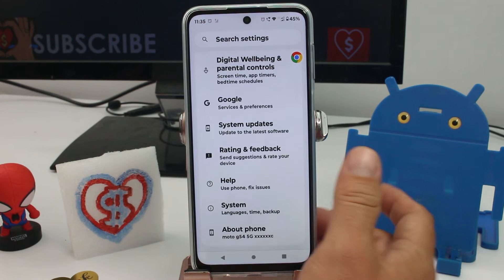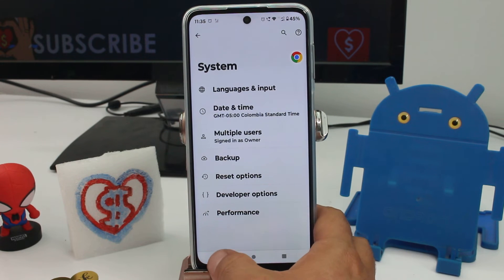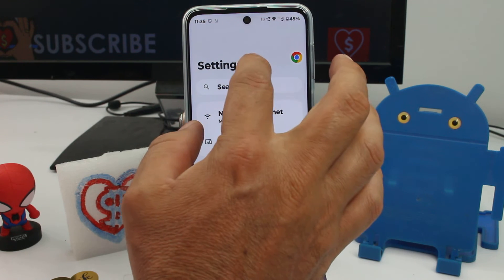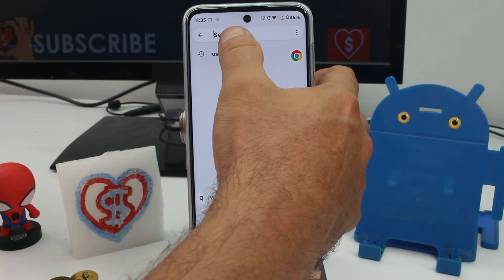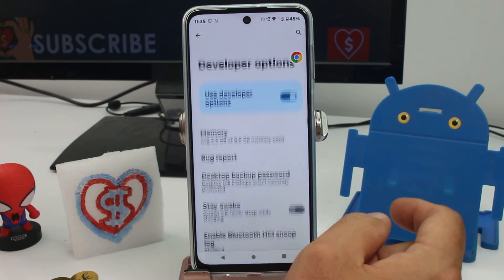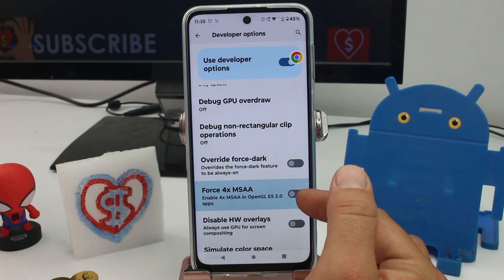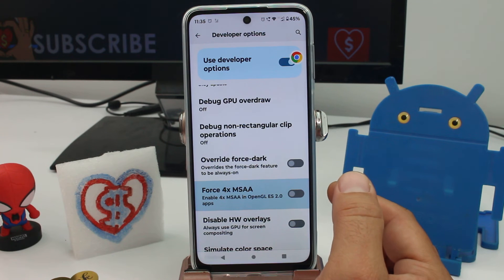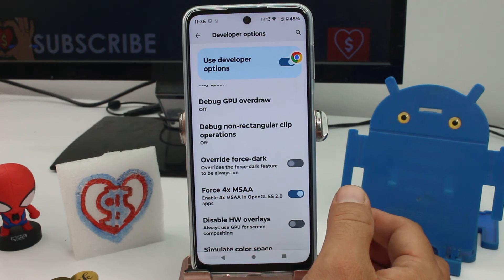how to make the phone faster for games Motorola Moto G54 5G, G84, G73, G53, and Edge 40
Game Faster, Game Smarter Boosting Performance on Motorola MOTO G54 5G, G84 , G73, G53, and Edge 40: Embark on a journey to transform your gaming experience as we delve into the intricacies of optimizing performance on Motorola MOTO G54 5G, G84, G73, G53, and Edge 40 devices. In the first segment of our comprehensive guide, we explore the fundamental adjustments that can significantly enhance your device's capabilities for gaming. Navigate with us through the settings and configurations tailored to elevate the speed and responsiveness of your phone. Detailed step-by-step instructions, accompanied by visual demonstrations, ensure accessibility for users of all levels, making the process seamless and straightforward.

Turbocharge Your Gaming Experience Supercharge Motorola MOTO G54 5G, G84 , G73, G53, and Edge 40 Performance: Moving on to the second phase, we unravel advanced techniques to fine-tune your device for gaming excellence. From managing background processes to tweaking system preferences, we leave no stone unturned in our quest to optimize performance. Visual aids and clear instructions serve as your guide, making these advanced adjustments accessible to users with varying levels of technical expertise. By the end of this tutorial, you'll have a Motorola MOTO G54 5G, G84, G73, G53, and Edge 40 that's finely tuned to meet the demands of the most intense gaming sessions.

Unleashing Gaming Power Optimizing Motorola MOTO G54 5G, G84, G73, G53, and Edge 40 for Peak Performance: Now, let's explore the myriad advantages awaiting those who undertake the journey of optimizing their devices for gaming. Firstly, you'll experience a substantial boost in gaming performance, ensuring smoother gameplay and faster response times. Additionally, the optimized settings contribute to extended battery life, allowing for more prolonged gaming sessions without interruptions. As a result, your overall gaming experience becomes more immersive, enjoyable, and devoid of lags or delays.

The advantages of optimizing your Motorola MOTO G54 5G, G84, G73, G53, and Edge 40 for gaming are vast and impactful. By undertaking the steps outlined in this tutorial, you'll witness a remarkable boost in gaming performance. Say goodbye to lag and hello to smoother gameplay with faster response times, providing you with a competitive edge in every gaming session. Moreover, the optimized settings contribute to extended battery life, ensuring that your gaming sessions can be more prolonged and uninterrupted.